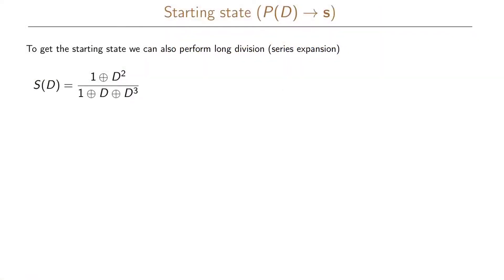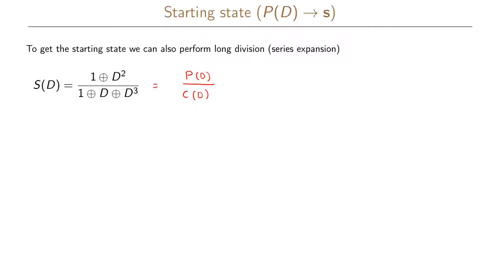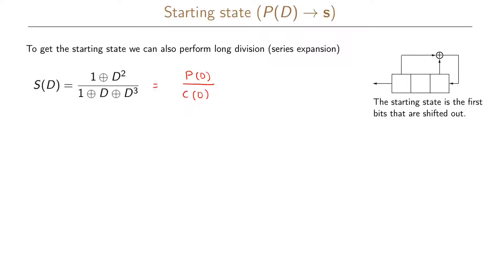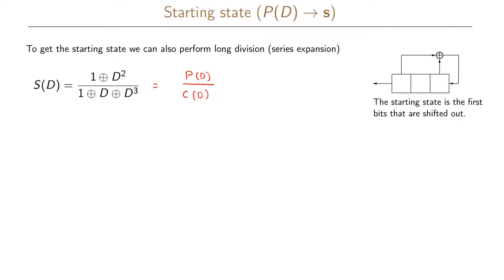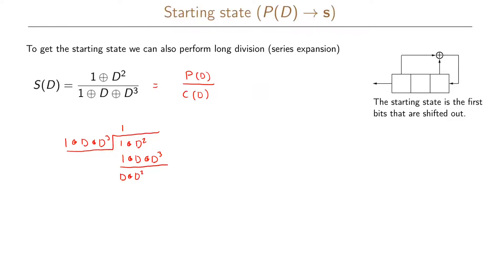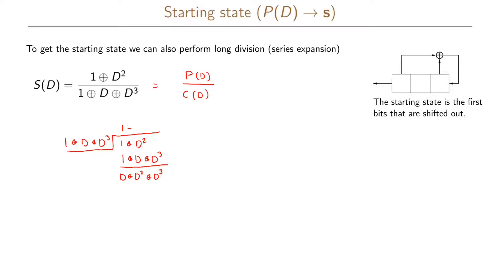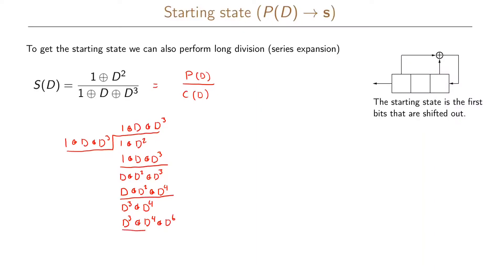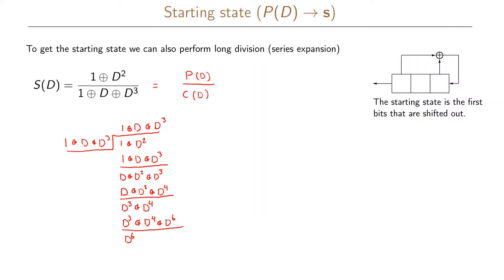14.4 Derive Starting State From P(D)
With the connection polynomial and P(D), we show how we can derive the starting state of the LFSR.